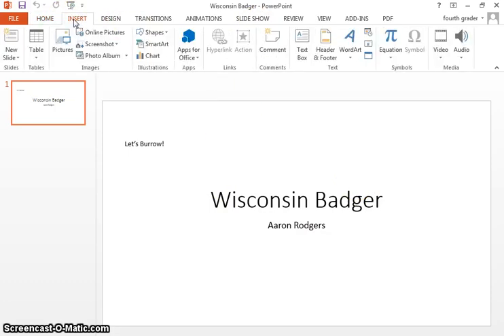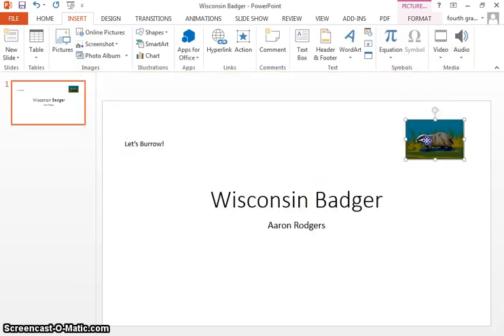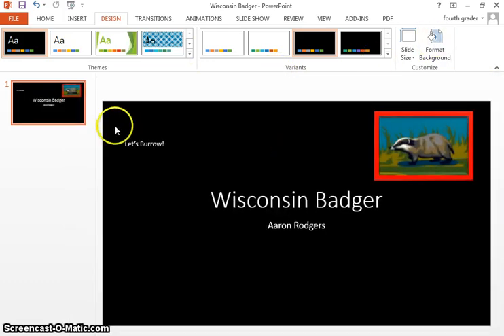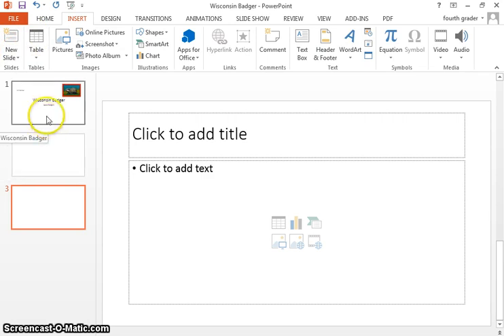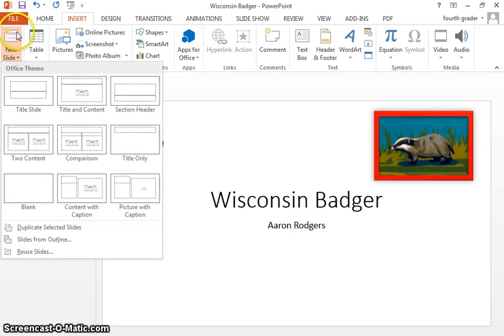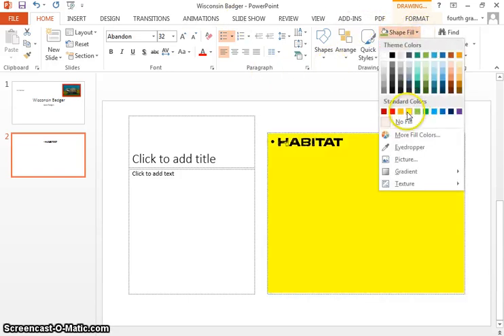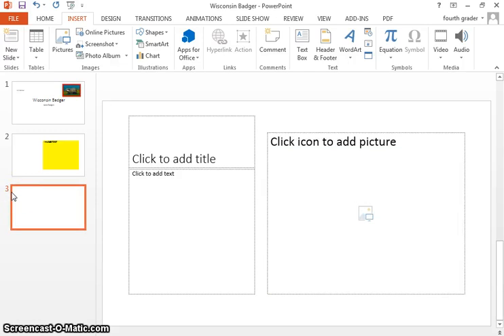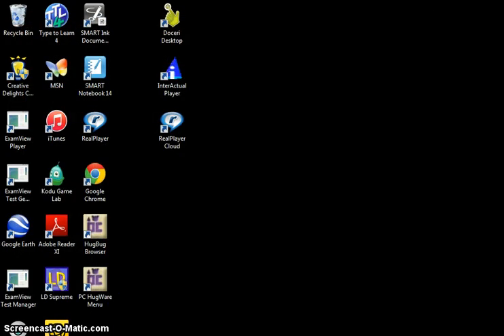PowerPoint Insert New and Delete Slide